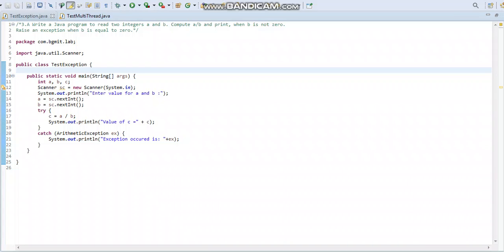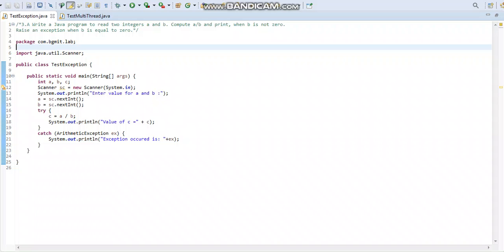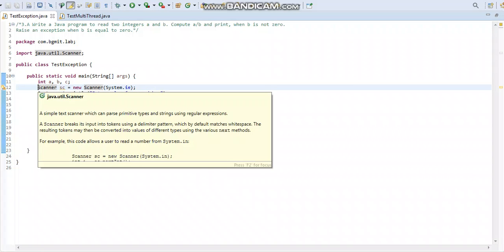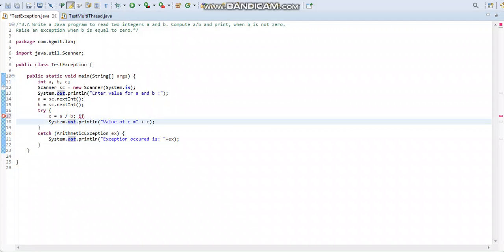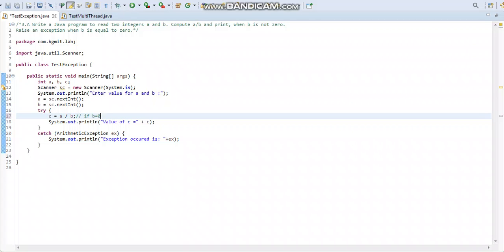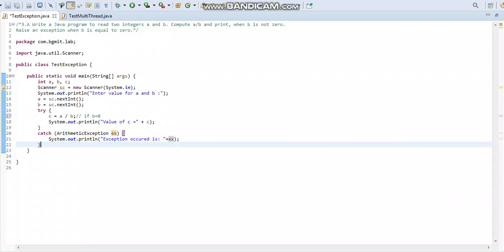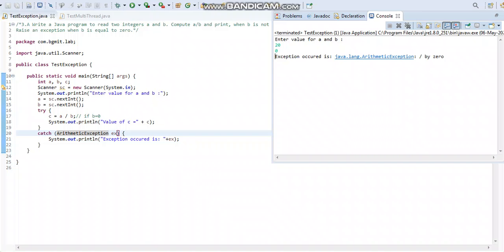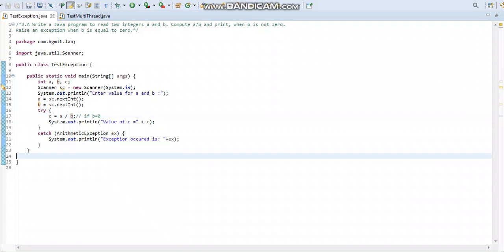Lab Program 3a